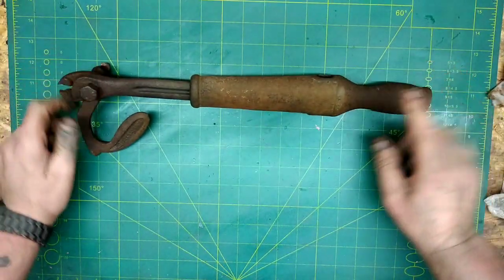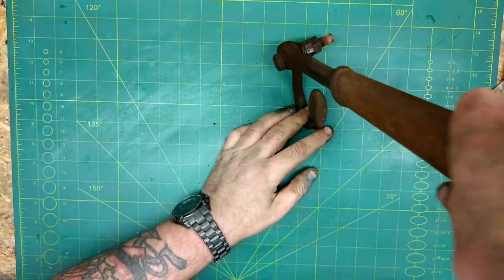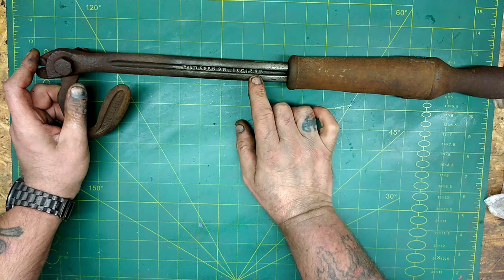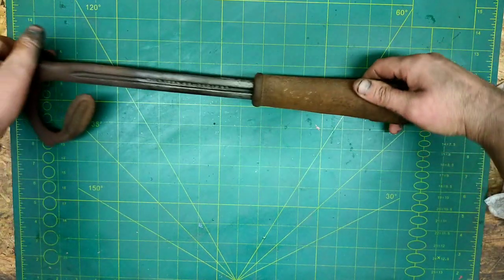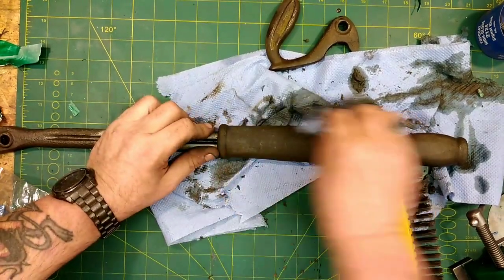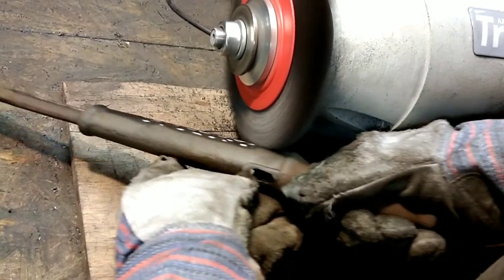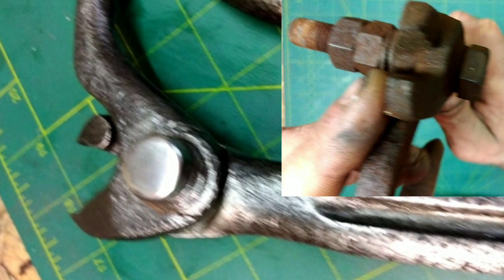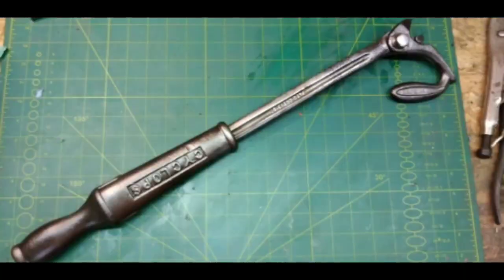rusted vintage Rusty Tool restoration video of antique cyclops Nail Puller outerer usa tool restore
toolbox lining foam

Welcome to hand tool restoration where old rusty tools get refurbished and restored.
 Inspired by youtube channels such as scoutcrafter , hand tool rescue , black beard projects and many others even wranglerstar, i enjoy watching other peoples videos so decided to give it a go .
 Im no camera man extraordinaire and sometimes forget to push record but aim to improve !
Every tool / restoration/ rescue is different and i do them all  in my now larger workshop/shed/shop,.

They vary from small quick projects to vice , pipe wrench ,spanner strip down and resprays ,
everything is diy able , reasonably simple equipment and tools and some common sense .
i have now built a much larger workshop as i was drastically restricted by space in my 10 x 6 ft shed , i now have 160 sq ft of workshop , more benches and drawers a much need and over looked workshop item !
Any hints or tips you can give would be greatly appreciated , along with comments on the speed of fast forward , no one wants to watch 20 mins wire brushing on the bench grinder .